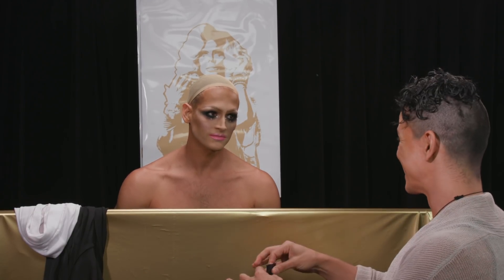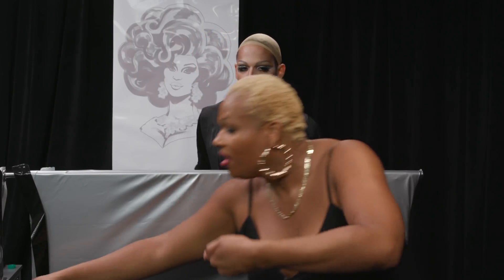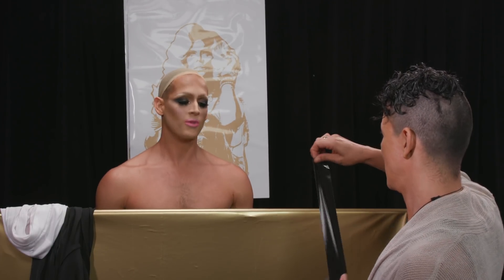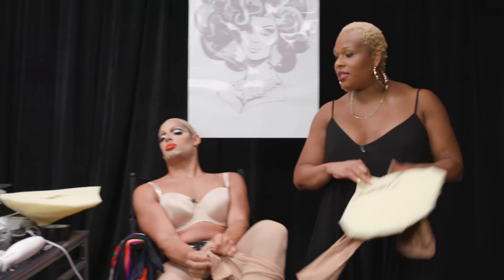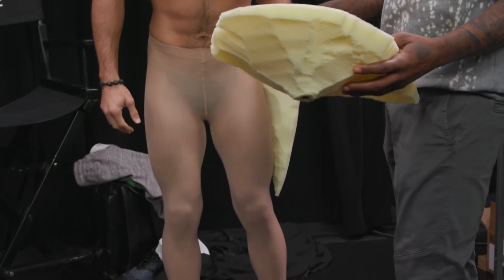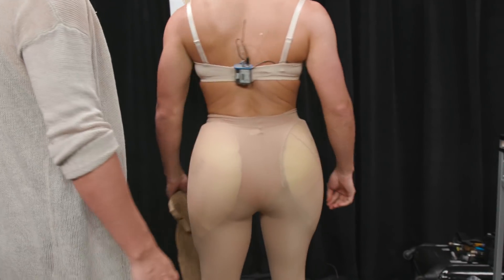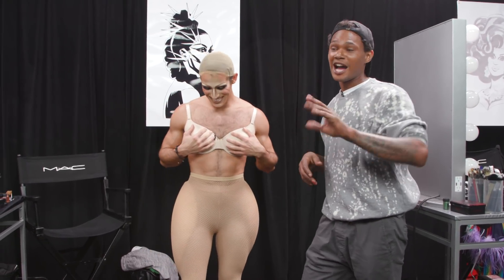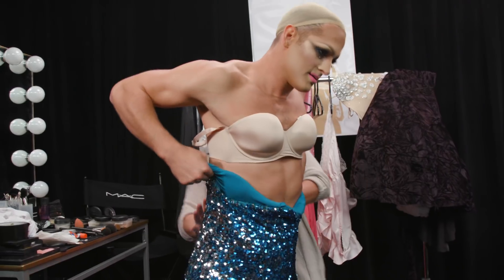DRAG BABIES: Project #5 "Tuck Everlasting"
The Drag Babies learn the ins & outs of tucking & padding.

FEATURING: Max Emerson, Pablo Hernandez, Johnny Sibilly, Shuga Cain, Chi Chi Devayne, Peppermint, Bob The Drag Queen, Bradley Miller, Regan Rabanal & Chantel Miller

CREATED BY: Preston Sadleir

PRODUCED BY:  Max Emerson, Robb Nanus, Taylor Orear & Preston Sadleir

FILMED AT YOUTUBE SPACE NY

DIRECTOR: Preston Sadleir
DIRECTOR OF PHOTOGRAPHY: Olivier Lessard
CAMREA OPERATOR: April Maxey
CAMERA OPERATOR: Grayson Kohs
AUDIO ENGINEER: Nathan Bonetto
1st AD: Tim Murray
2nd AD: Kara O’Connor
SCRIPT SUPERVISOR: Kate Lippstreu
SOUND TECHNICIAN: Luis Pena
DIT SPECIALIST: Hanna Utkin
MAC COSMETICS SUPERVISOR: Mike Del Monaco
STILL PHOTOGRAPHER: Brian Brigantti
STILL PHOTOGRAPHER: Julio Gaggia
POST PRODUCTION ASSISTANT: Jose Bruzas
ASSISTANT TO MISS PEPPERMINT: Patrick Minor
WARDROBE ASSISTANT: Bianka Gaston
WARDROBE  ASSISTANT: Kay Jackson
PRODUCTION ASSISTANTS: Vincent Agbayani, Boris Abrams, Gaspard Le Dem, Maya Lederer,  Weston Olson, Alanna Saunders, Samuel Wick

CLOTHING PROVIDED BY: Chris Hands & Cheng Huai Chuang
WIGS PROVIDED BY: Bobbie Pinz
ARTWORK PROVIDED BY: Chad Sell & James Michael Avance

SPECIAL THANKS: Tim Tareco, The Ali Forney Center, Taylor Sassman, Alexis Michelle, Sherry Pie, Aja, J Harrison Ghee, Joey Barreiro, & Seth Baird